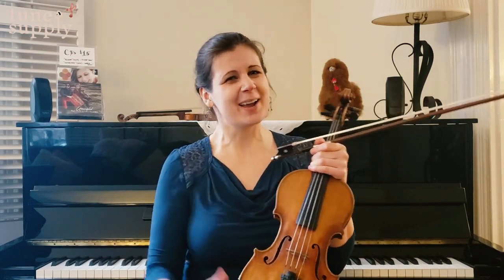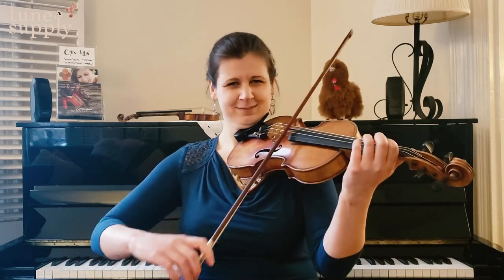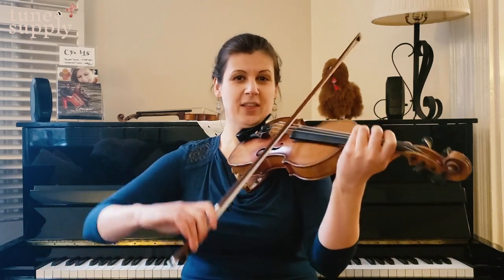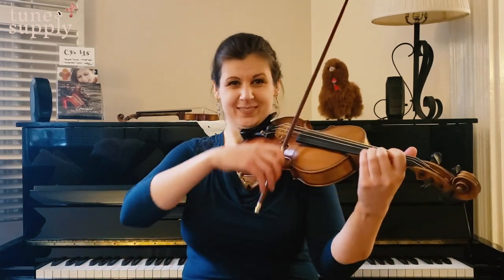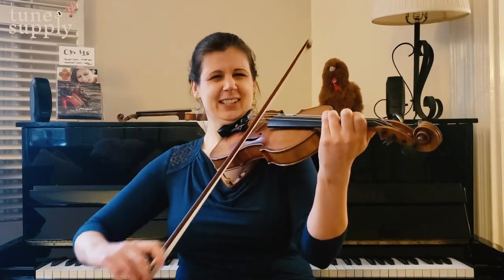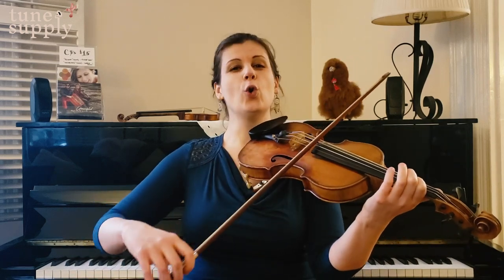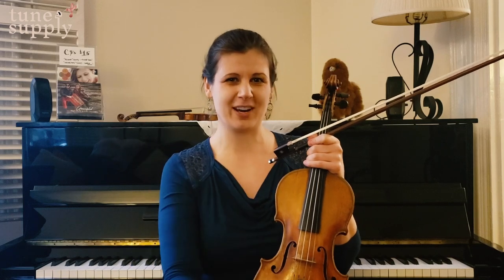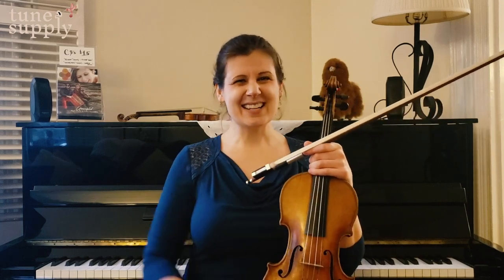Limelight Series: Mari Black || Irish Fiddle Lesson || Traditional Irish Music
Tune Supply's Limelight Series features bite-sized performances and short lessons from the artists on our roster, released every Tuesday and Saturday @ 5pm EST on YouTube, Facebook, and Instagram.

Today's artist is Mari Black, a violinist and fiddler from Boston. In this video, Mari teaches a jig she wrote, called "Exhale".

Love Mari's playing? You can purchase video gift performances, online lessons, custom tune teaching recordings, and lots of other great stuff from Mari and lots of other artists over at the Tune Supply Store:

We pay our incredible performers for all of their work (including these videos!) If you'd like to help us keep this series going, you can contribute to the Tune Supply Fund, with our sincere thanks!

See you for the next Limelight Series performance!

-The Tune Supply Team

Tune Supply is a traditional music performance and instruction platform launched in March 2020 to create work for musicians who lost their livelihoods overnight, and to keep communities, students, fans, and musicians all over the world connected and supported during difficult times. TUNE SUPPLY also provides live streaming tech and production services for organizations, festivals, and artists.